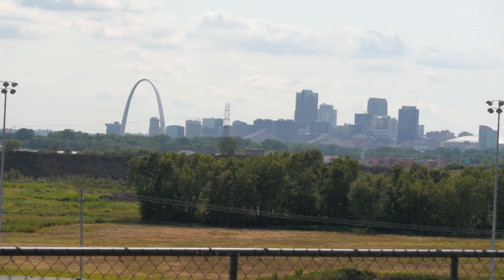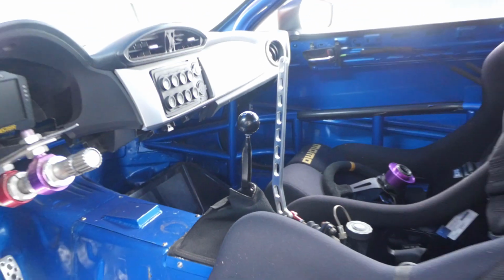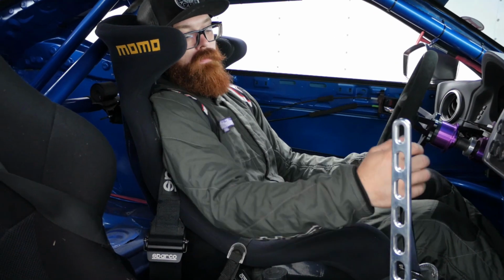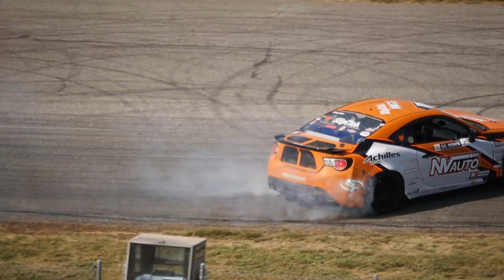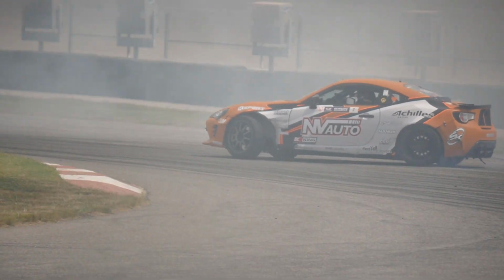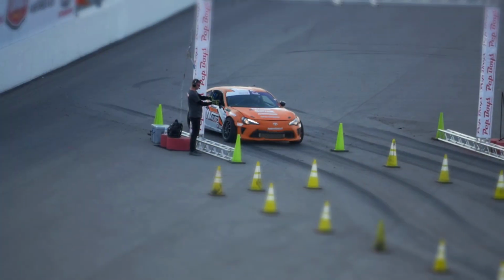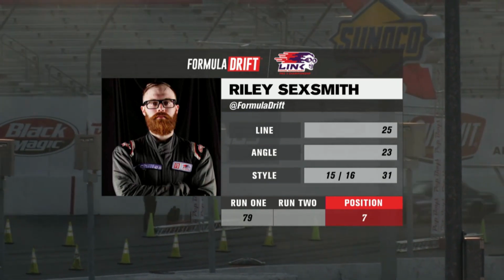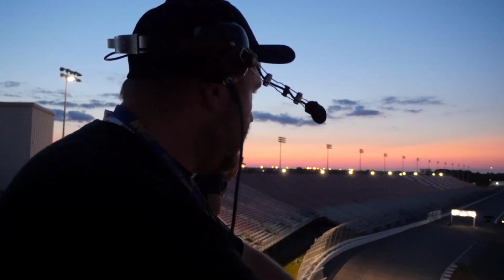New Set Up For a New Track - Formula Drift St Louis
Riley Sexsmith and the NV Auto drift team are off to Formula Drift St Louis to take on the best of the best in pro 2. Follow along as we show you how we set up the car for this new track layout.